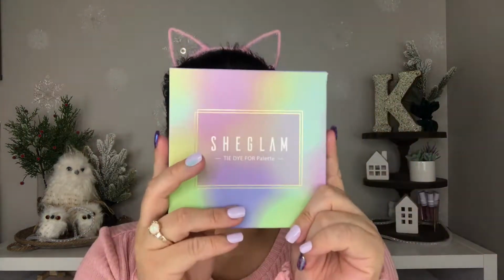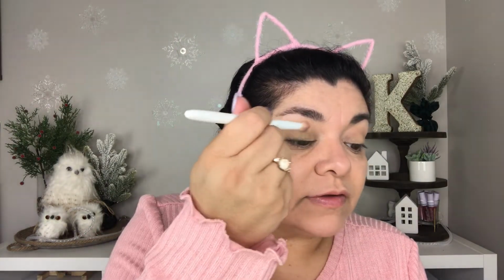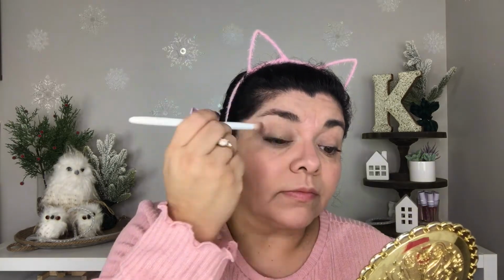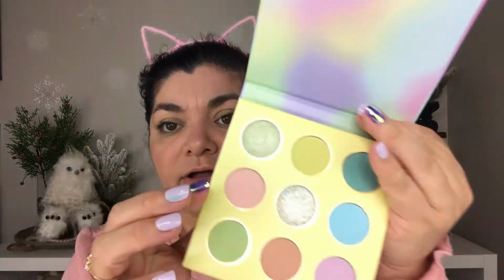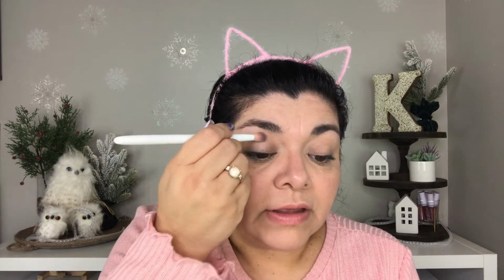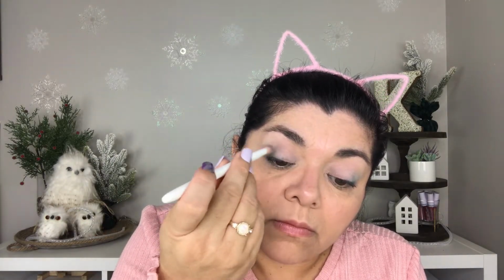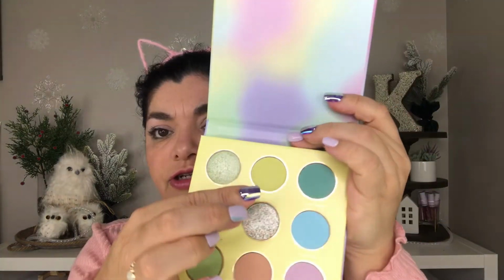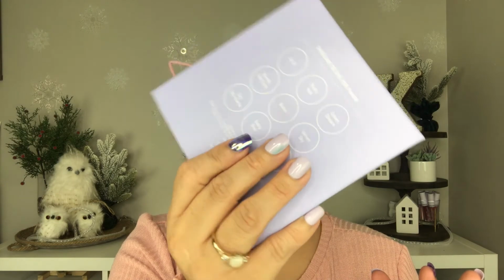Tie Dye For by Sheglam Eyeshadow Palette 🦄 / 3 Looks + Review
Pastels! Yes, beautiful pastel eyeshadows for $6. Where they any good?